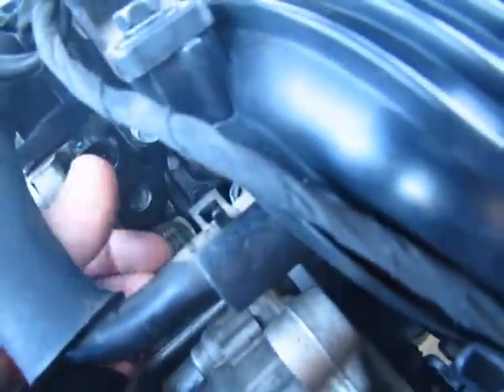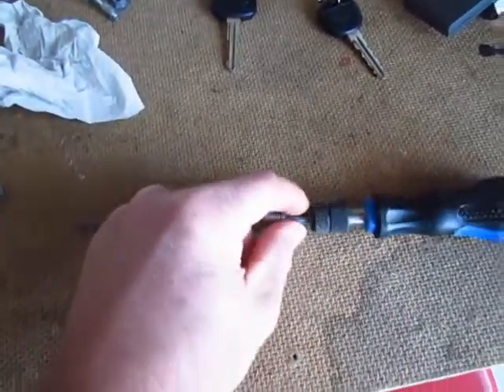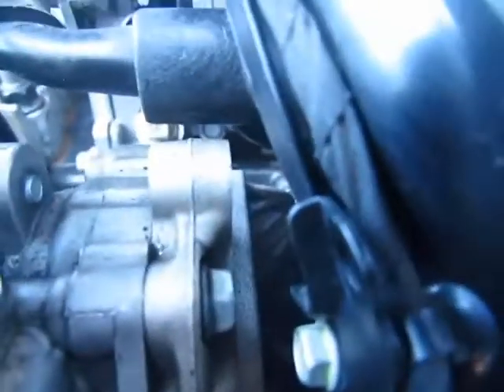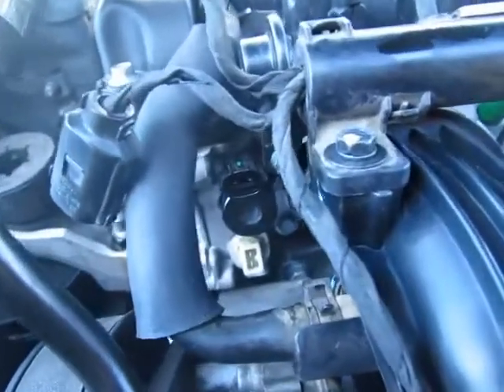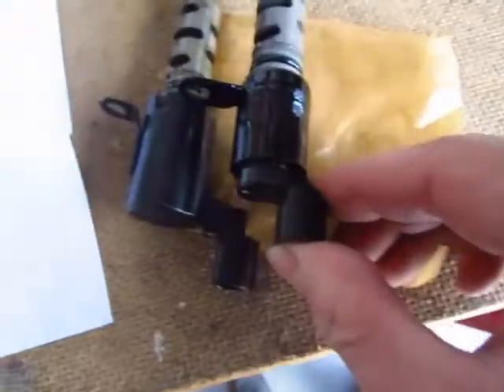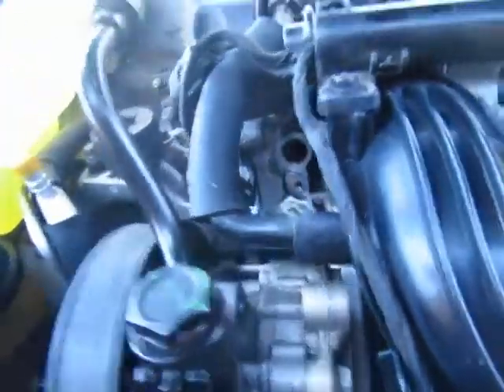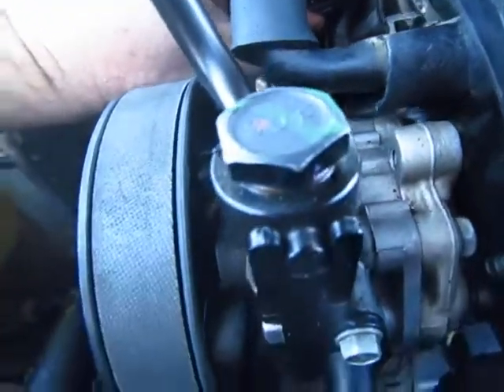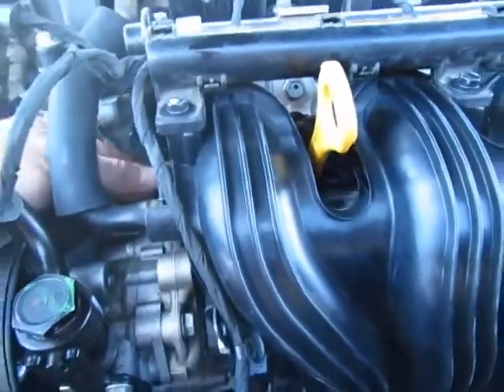How to Replace a Variable Valve Timing Solenoid/Actuator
The Variable Valve Timing Solenoid/Actuator is one of the main systems that is in charge of the idling and power delivering of the vehicle. The variable valve timing (VVT) solenoid is what helps to change the position of the car’s camshaft when needed.
 2008 Hyundai Sonata 2.4.